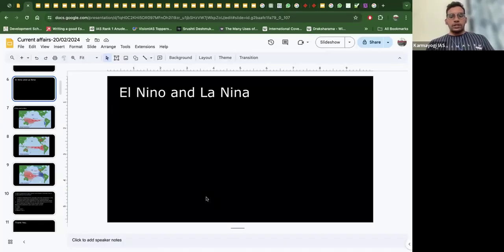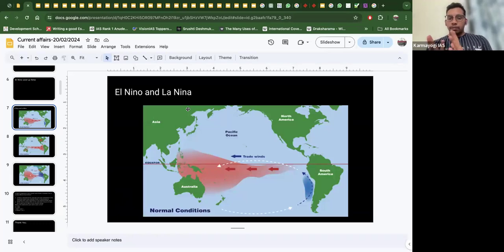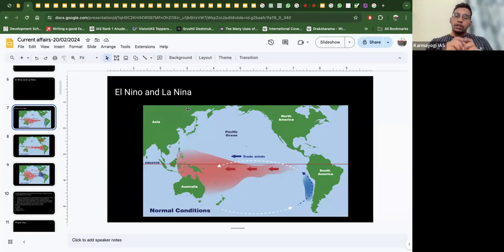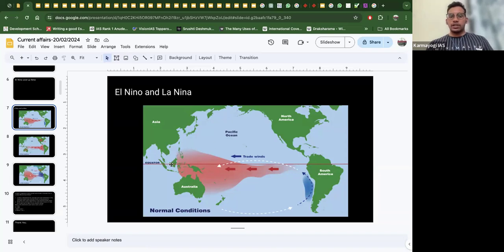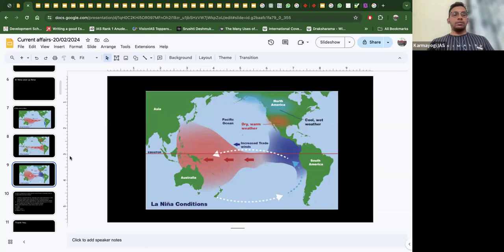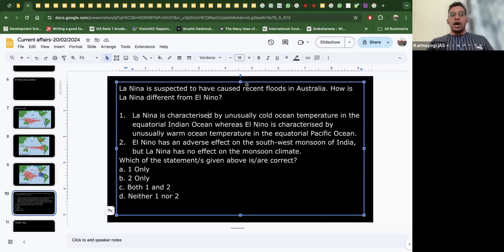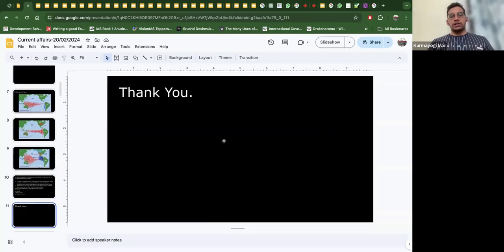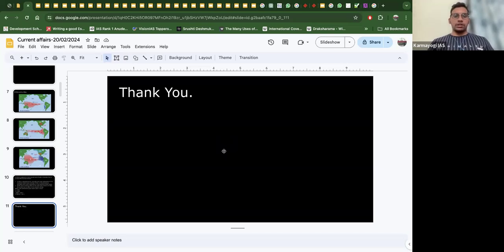EL NINO AND LA NINA | CRITICAL TOPICS FOR UPSC PRLEIMS 2024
EL NINO AND LA NINA EXPLAINED IN SIMPLE WORDS WITH ILLUSTRATIONS.